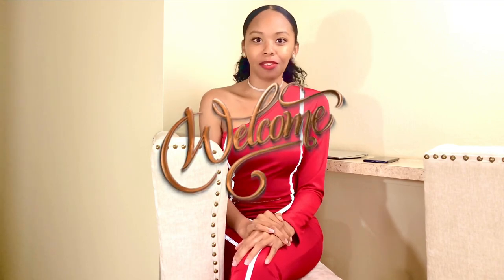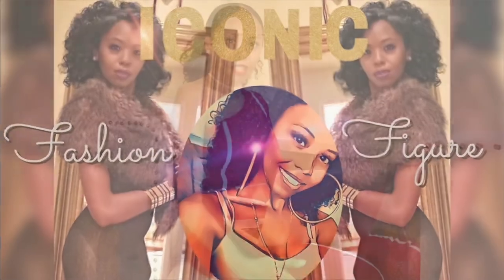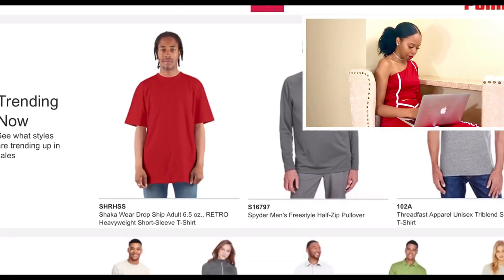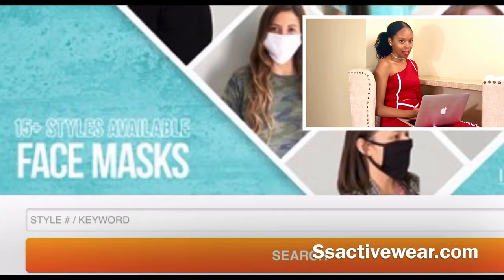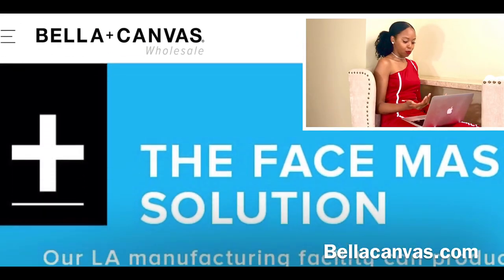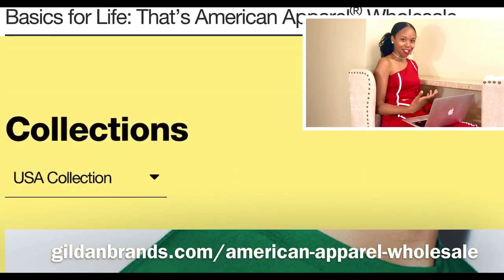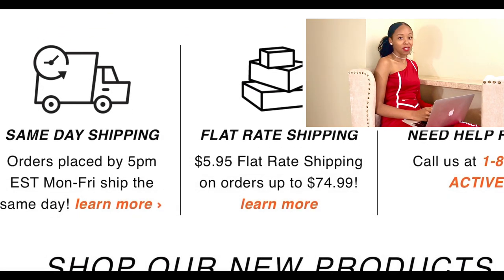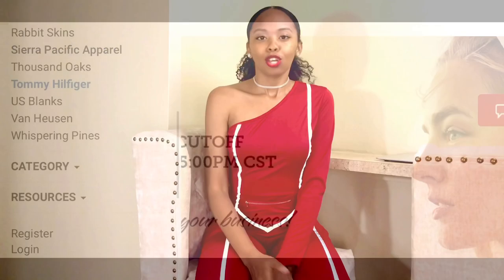Branded Clothing Wholesale Suppliers | Blank Clothing Vendors | Fitness Clothing Vendors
Branded Clothing Wholesale Suppliers List | Blank Clothing Vendors | Fitness Clothing Vendors

Hi Icons,
Here’s the May vendor list. This list includes vendors for men, women and kids. There’s branded clothing wholesale suppliers, blank clothing vendors, printable products (heat press, embroidery, etc) and fitness clothing vendors!! Some vendors even offer design services so that you may customize your collection. I tried to cover a lot of grounds with this video!!